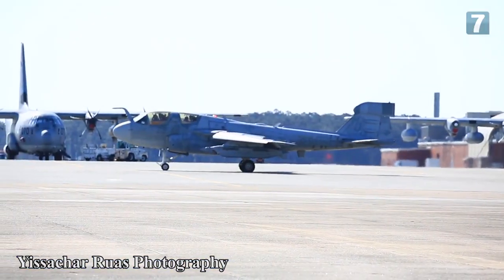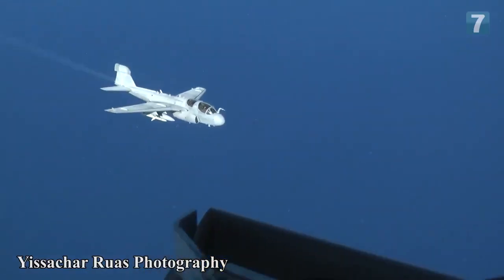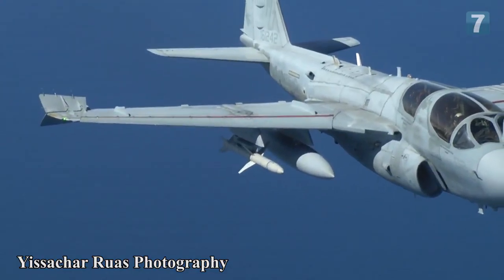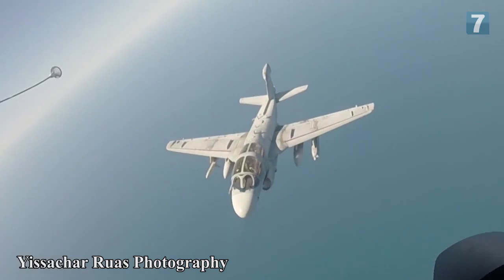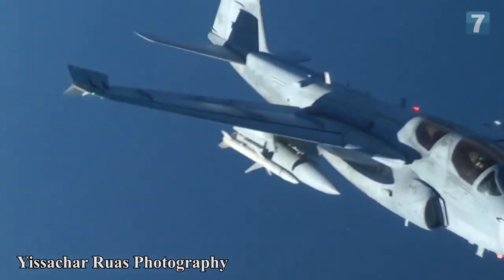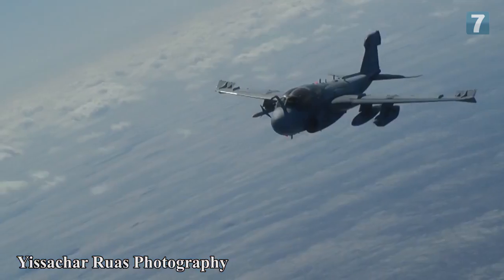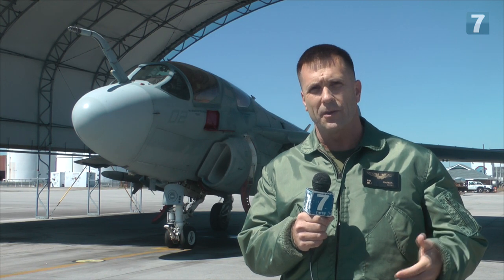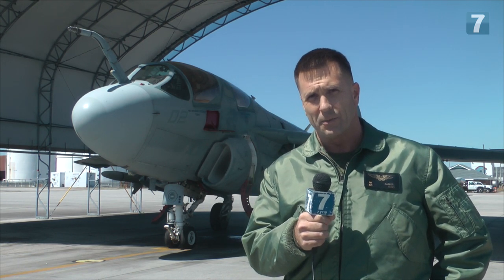Arutz Sheva meets the US Marines Prowler Crew | Yissachar Ruas